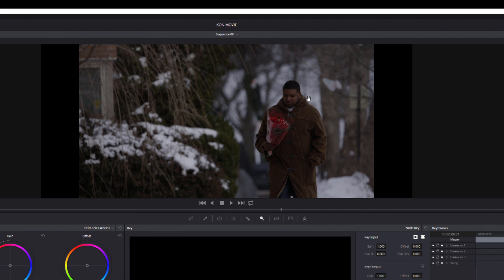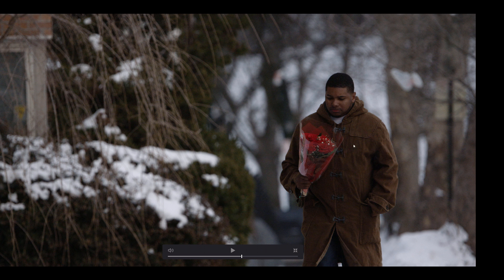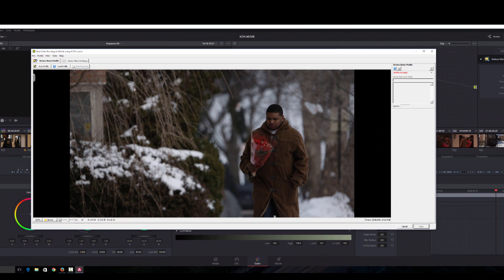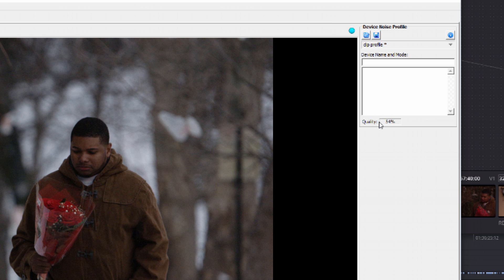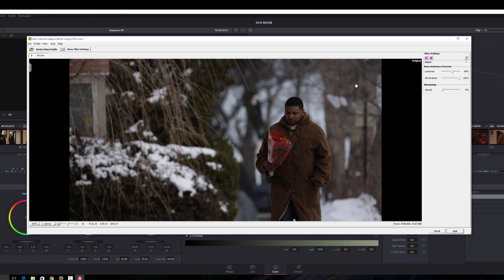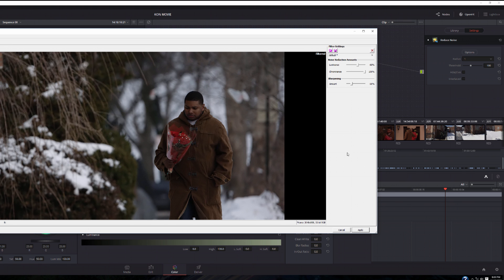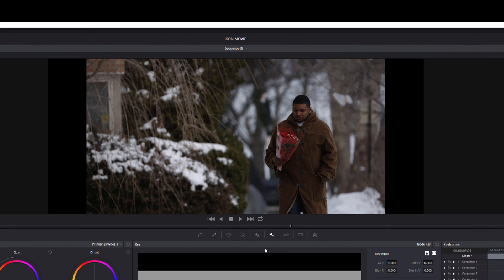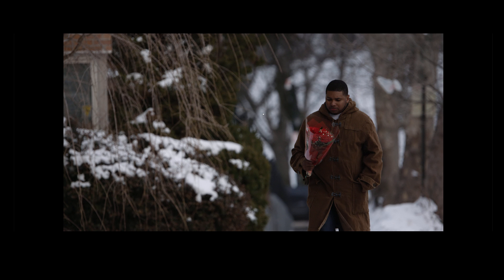Neat Video Tutorial (Davinci Resolve 12)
Quick tutorial on neat video in Resolve 12.Grading Red Scarlet footage.